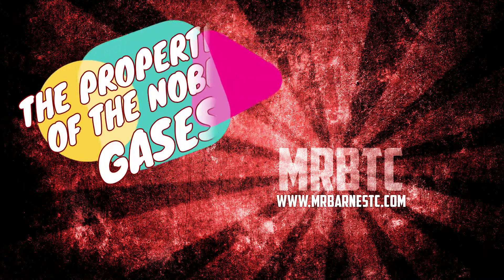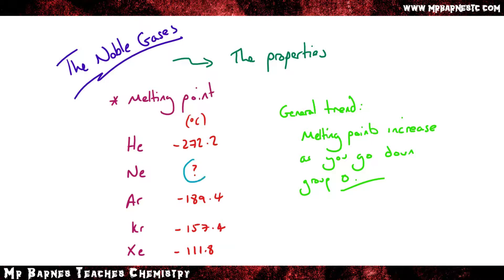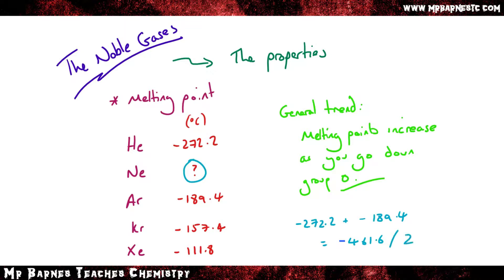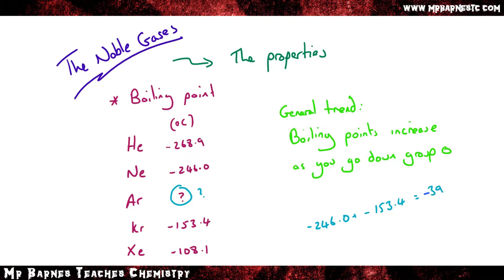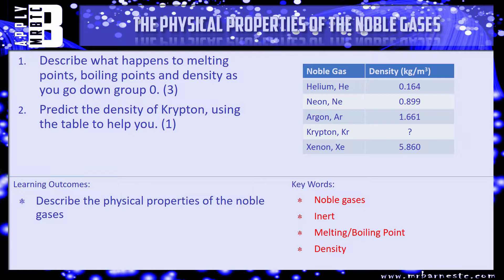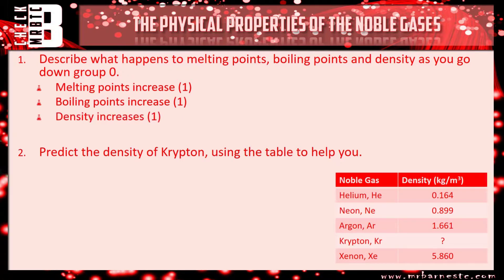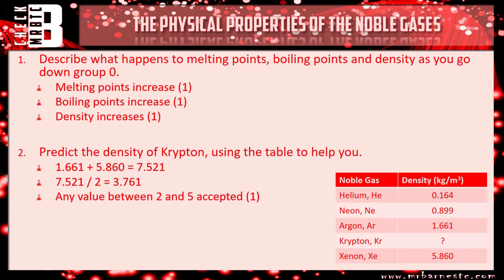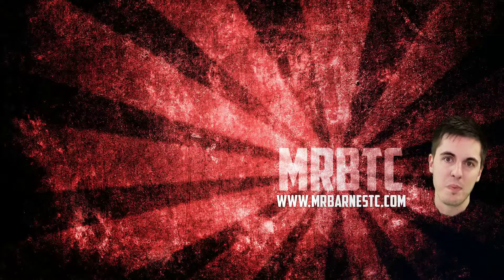GCSE Chemistry 1-9: The Physical Properties of the Noble Gases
6.16 Describe the pattern in the physical properties of some noble gases and use this pattern to predict the physical properties of other noble gases